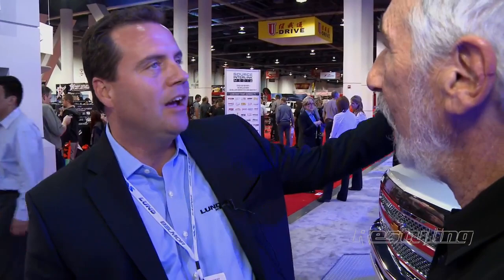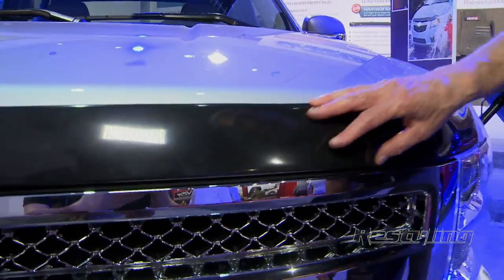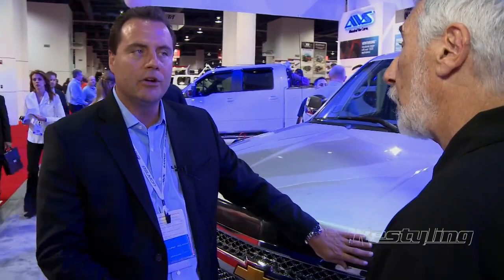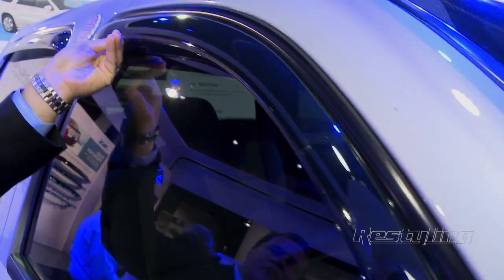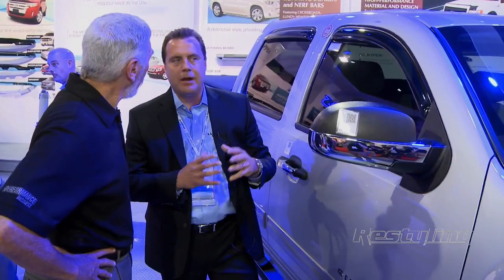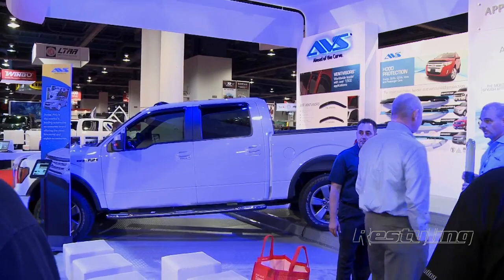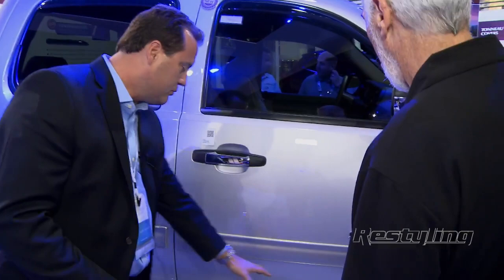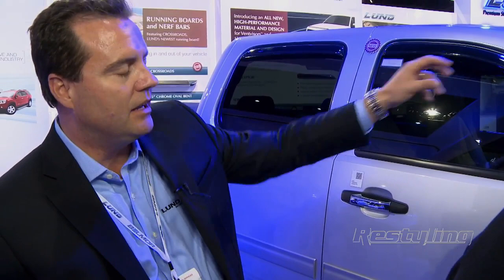Rebirth of Lund. Exciting thing happening with Lund with new and rigid aeroskin.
Restyling magazine Interviews Mitch Fogle, CEO of Lund. Something exciting is happening with Lund, that refreshes Mitche's brain. Lund has aeroskin elite. This lund has 77 years of experience... Hebert from family guy